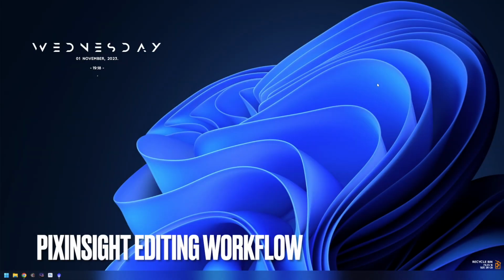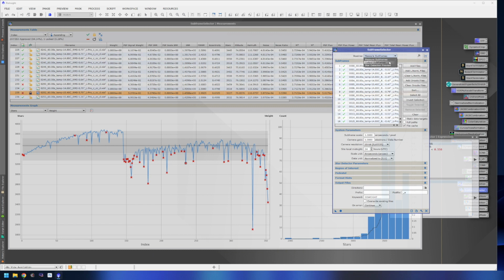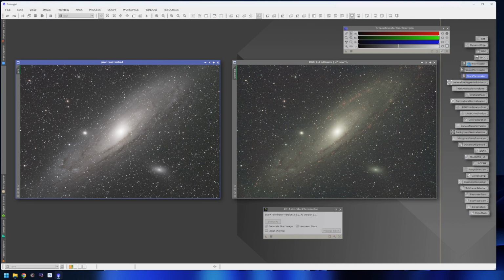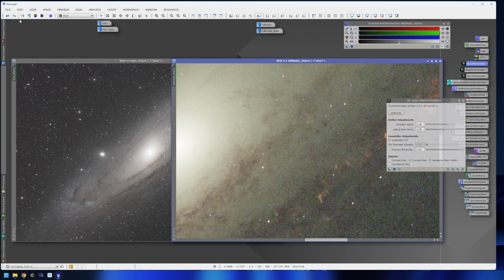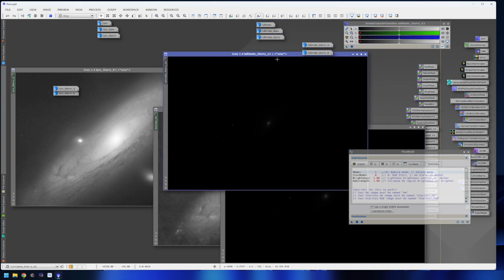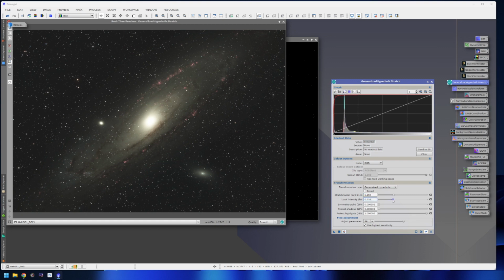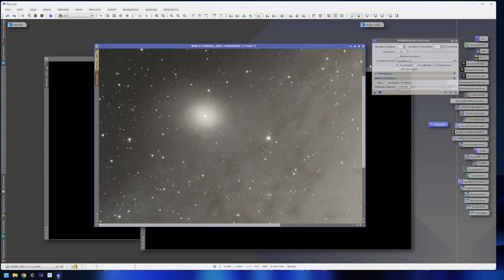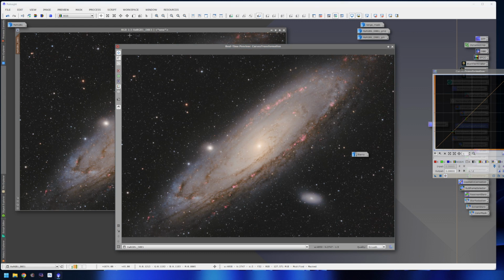M31 Processing from START to FINISH 🌌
Watch my editing tutorial as I process my own data of the Andromeda Galaxy in the worlds best astrophotography editing software - PixInsight.
In this tutorial I cover the complete editing workflow. I start with raw subframes as they come from the camera and go slowly from calibration, stacking to stretching and final touches.
I try to use multiple PixInsight processes, but nothing a beginner can't follow!

00:00:00 Introduction
00:03:10 WBPP Calibration
00:07:00 Subframe Selector
00:14:05 Blink
00:16:35 WBPP Integration
00:23:40 StarAlignment
00:24:55 Crop
00:27:55 DBE
00:42:00 SPCC
00:49:40 Creating HaRGB Composite
01:03:50 GHS Stretch
01:09:35 SCNR
01:10:30 HDR Multiscale Transform
01:23:15 Curves
01:32:25 Final Touches
01:33:00 Grand Finale

I use data from a OCS camera - ZWO ASI 294MC Pro
Filters used: Optolong L-Pro and Optolong L-Ultimate for Ha data

Data captured with N.I.N.A.

Gear used:
Explore Scientific 102ED
Reducer: Explore Scientific .7x reducer/flattener
Camera: ZWO ASI 294MC Pro
Optolong L-Pro Filter
Optolong L-Ultimate Filter
Mount SkyWatcher EQ6R-Pro